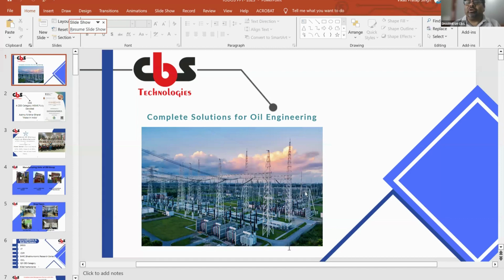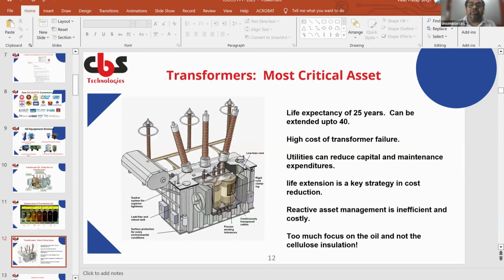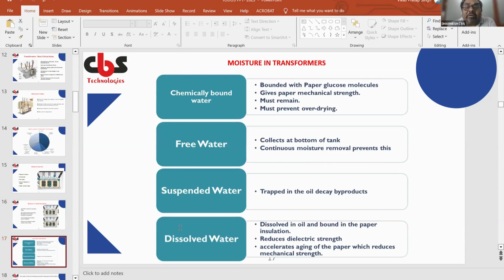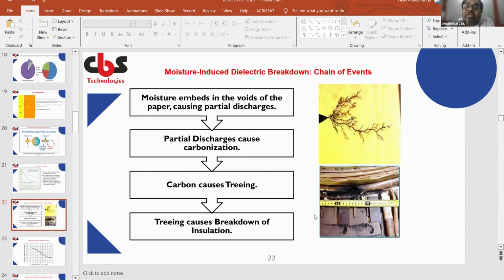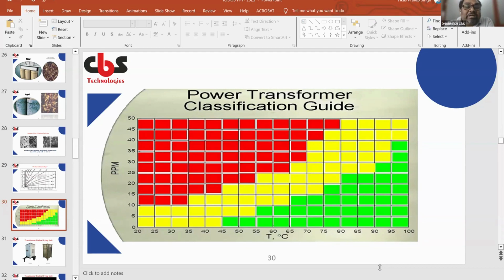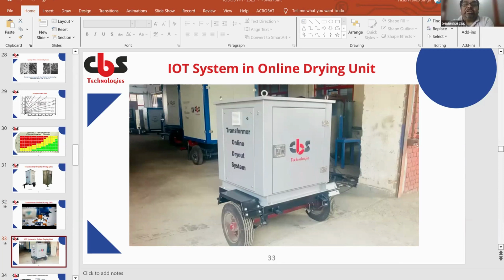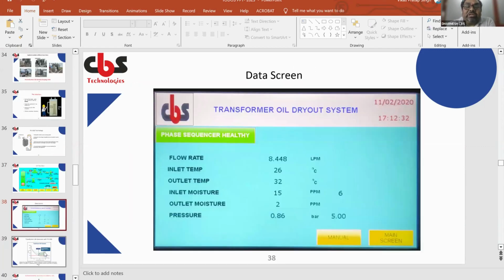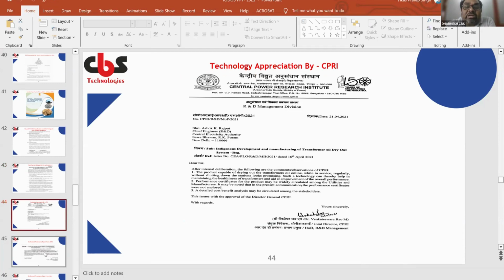Q&A Session on how to increase life of Transformer through moisture management